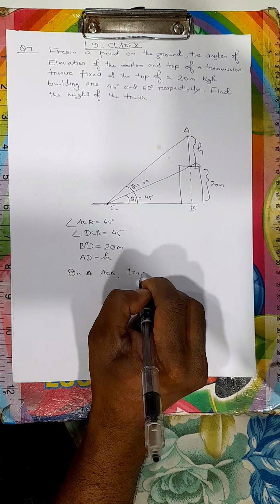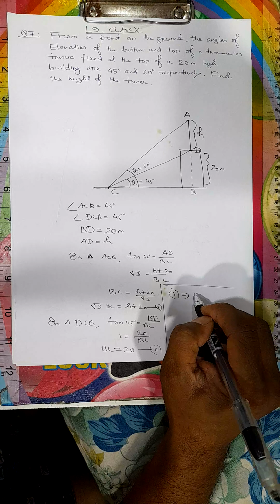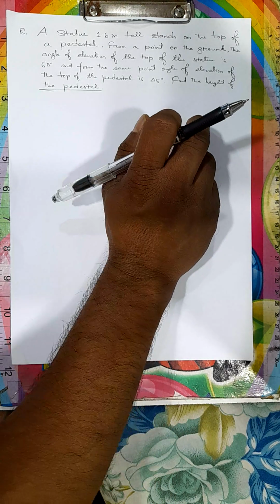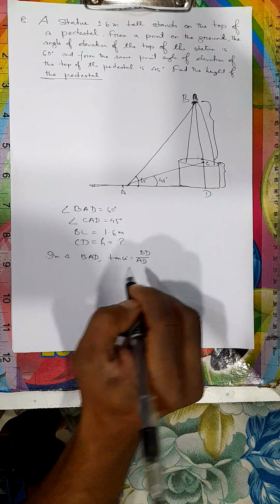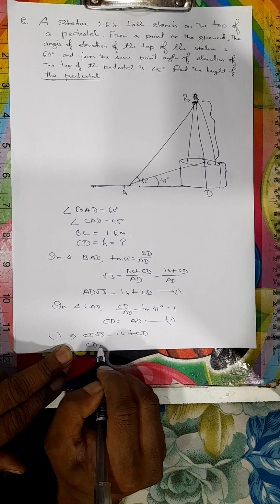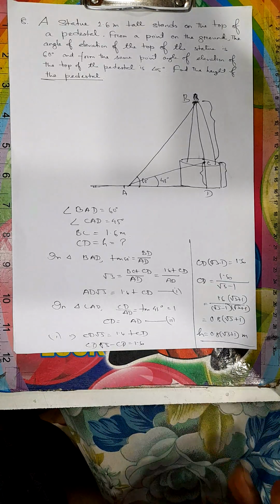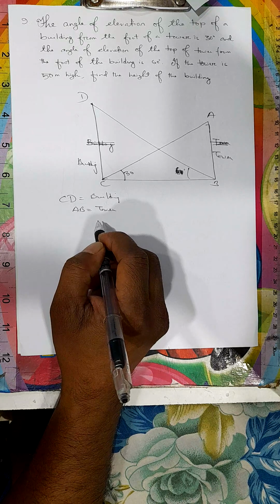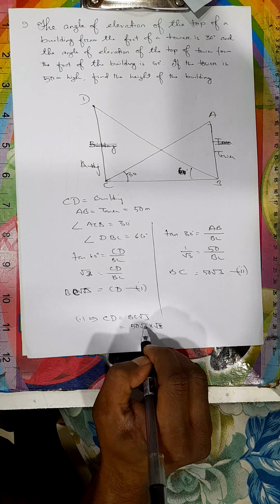L9 CLASS 10 CBSE:angleofdepression